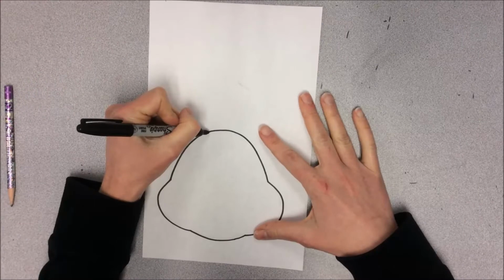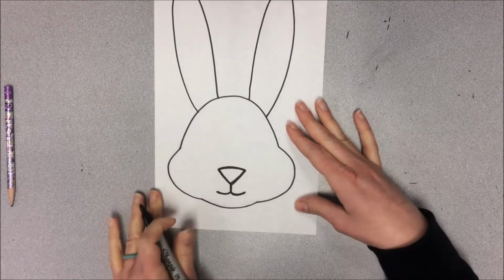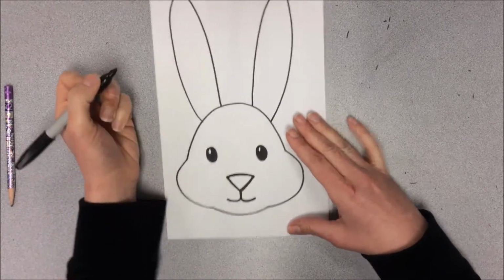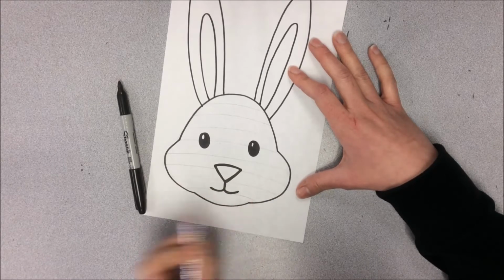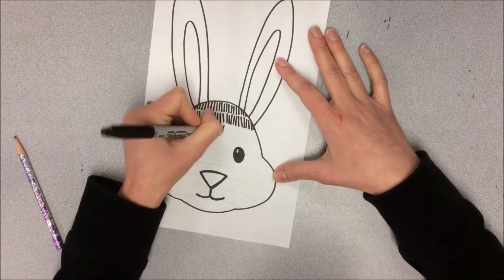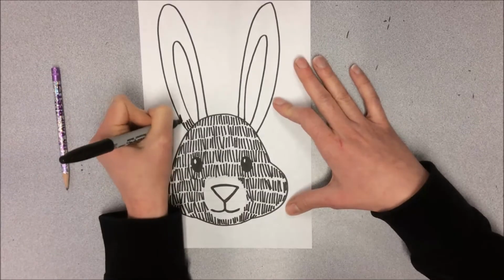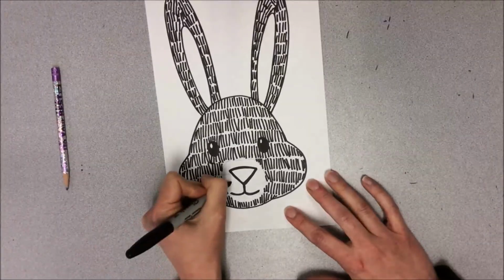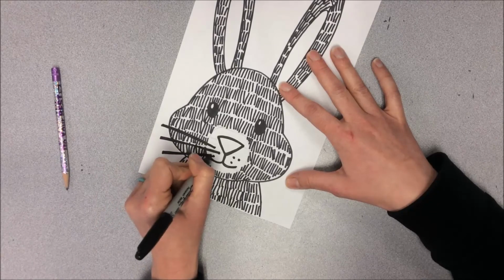Textured Bunny Grades 1 & 2 Drawing Demo